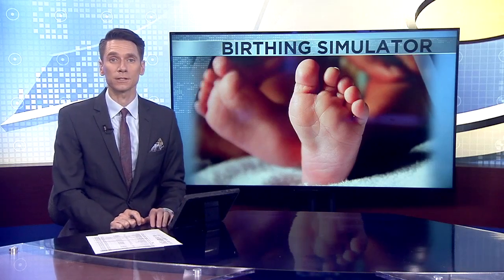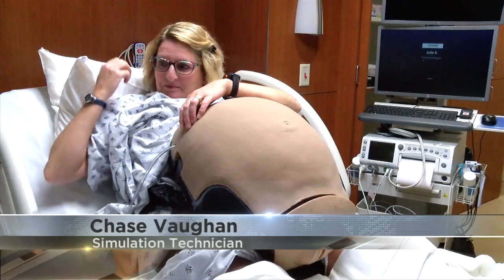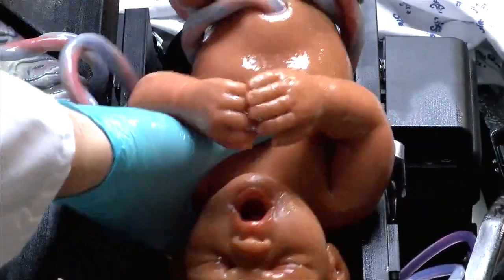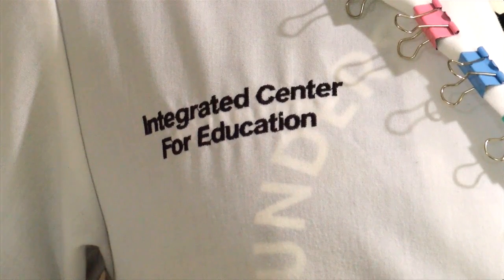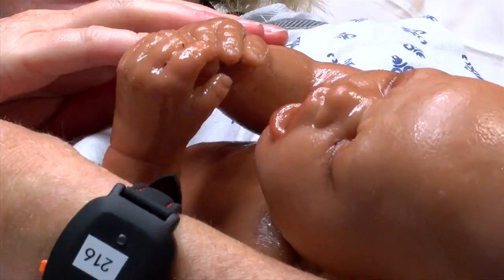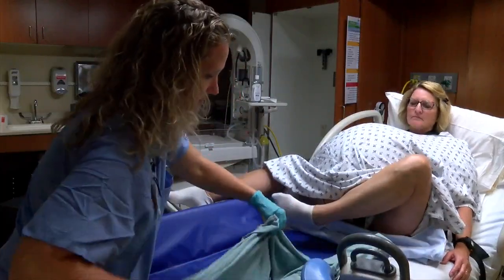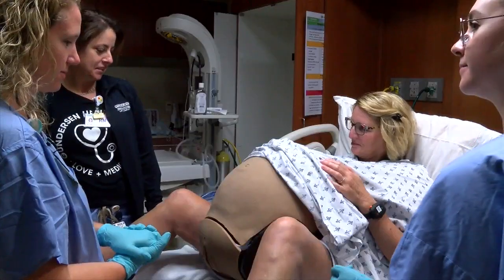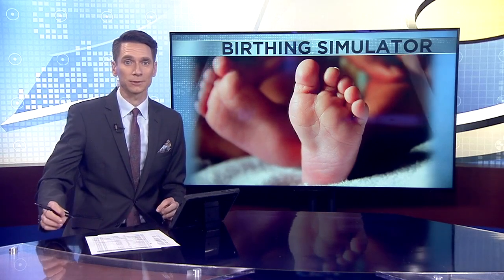Simulated birth a high tech help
The labor and delivery staff at Gundersen Health System are getting great practice training through using high technology birth simulators.